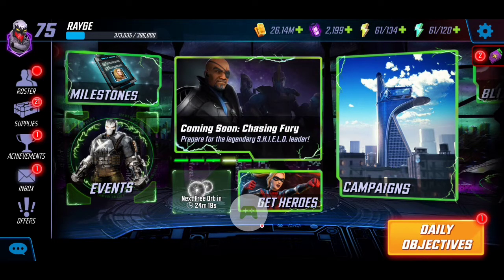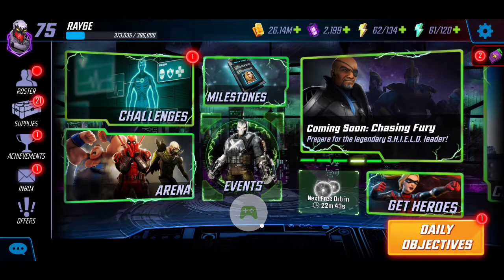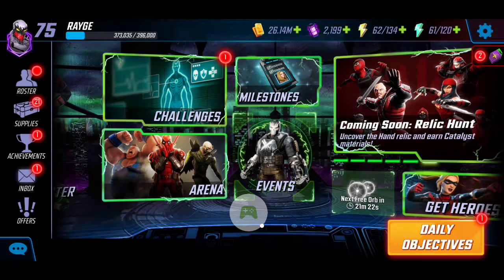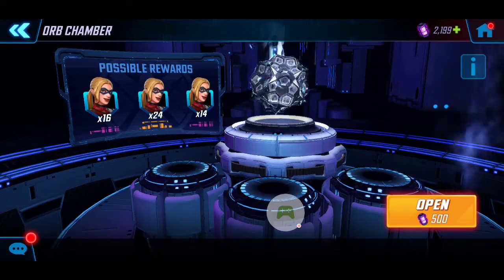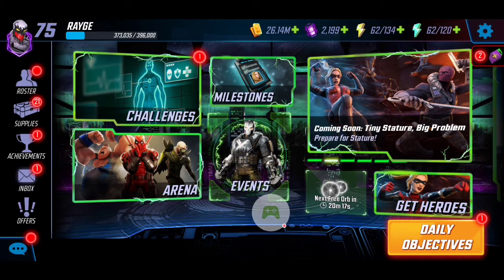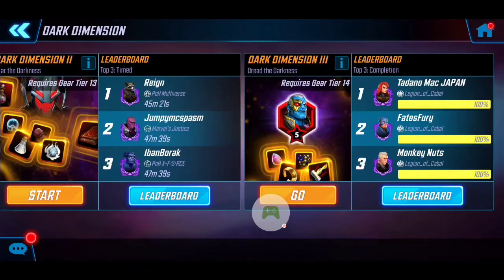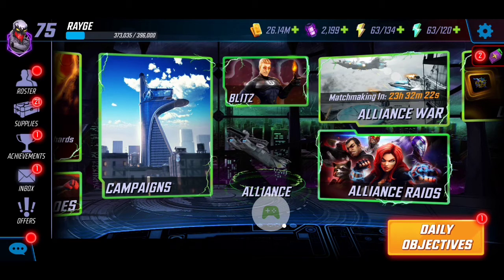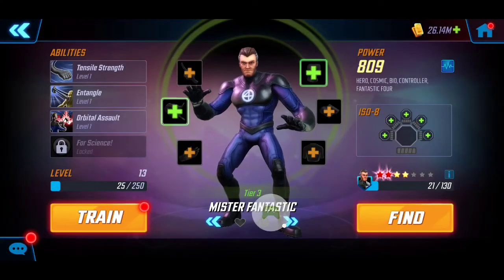New Player Tips and Resources! Legendary, Gold, and Top Teams! | Marvel Strike Force - Free to Play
Cheers!